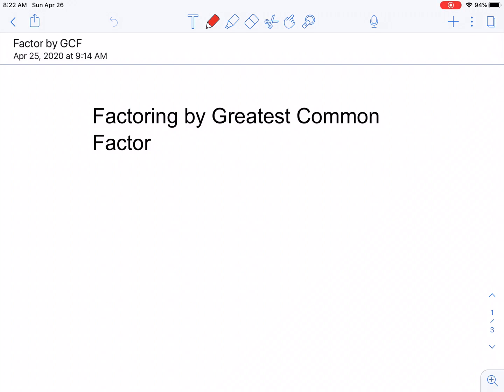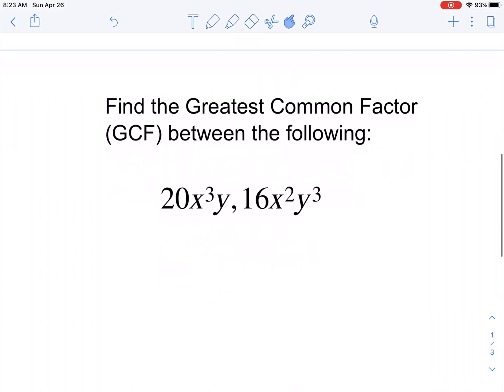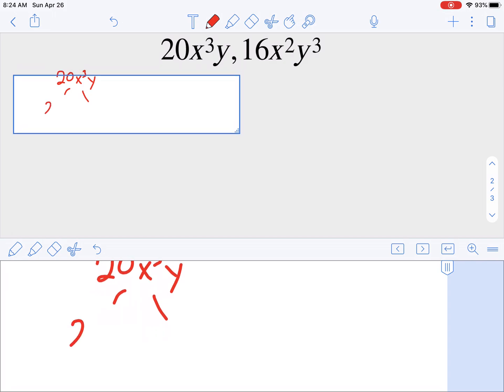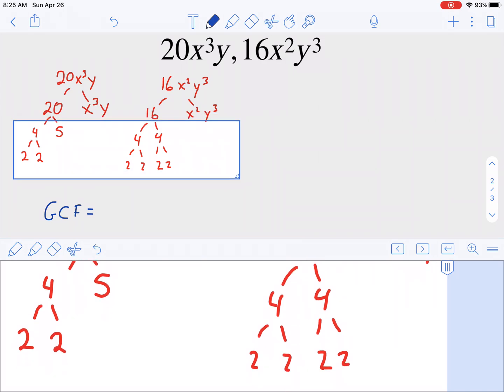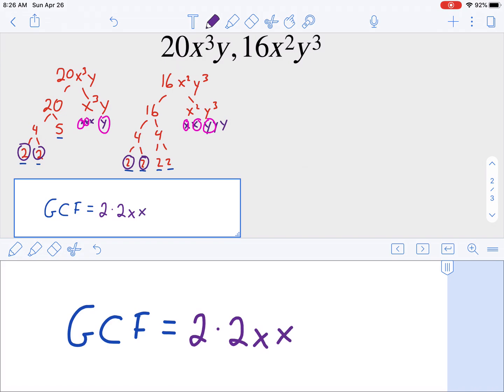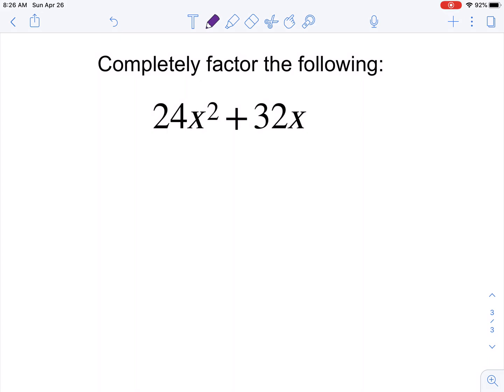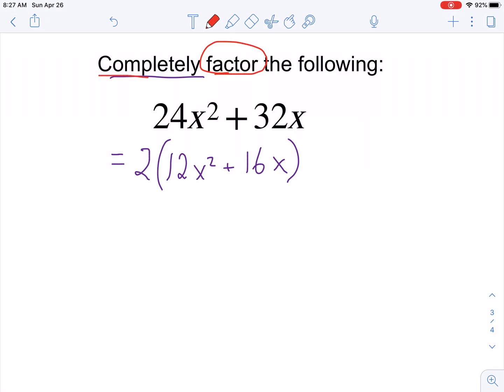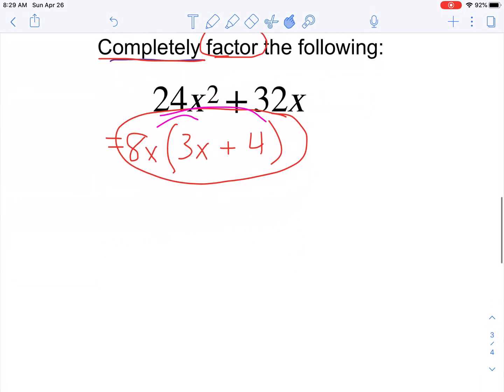Geometry - Algebra Review - Factoring by GCF